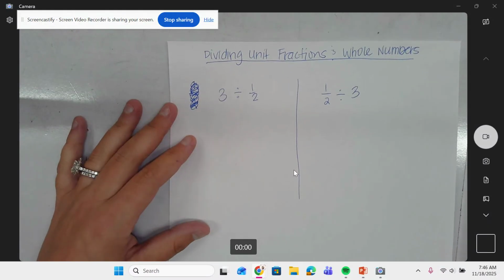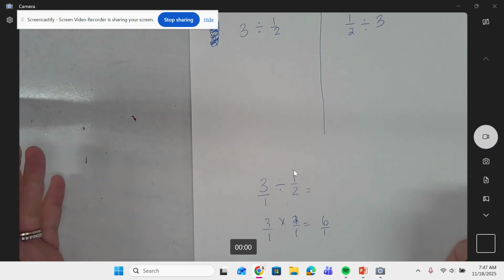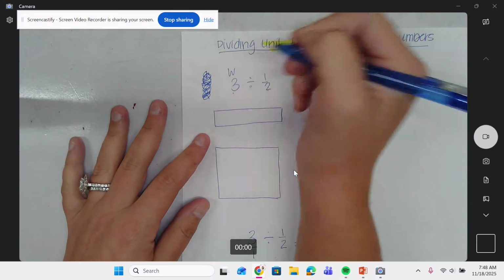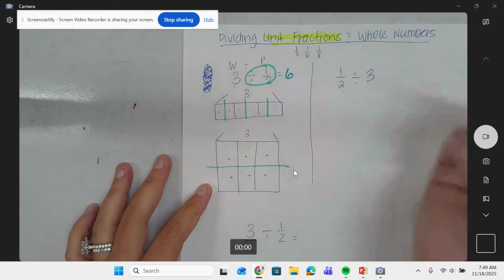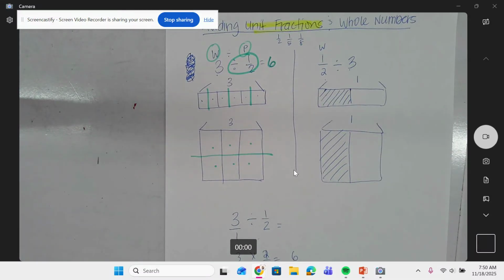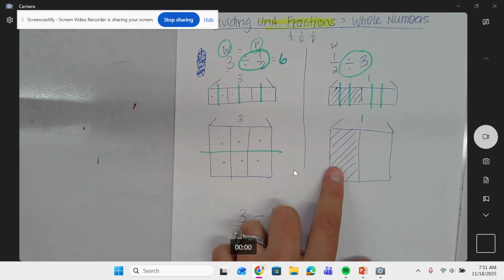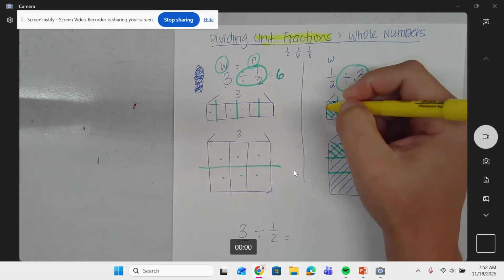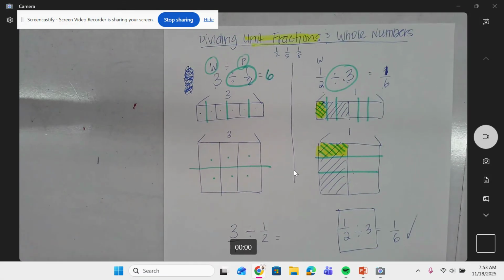Dividing Unit Fractions and Whole Numbers